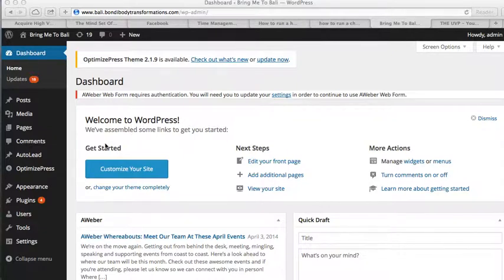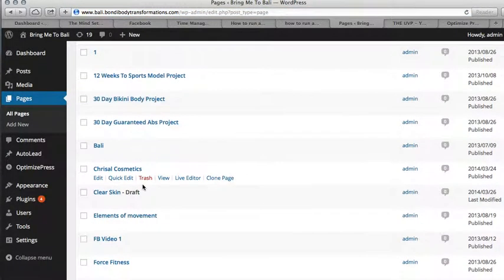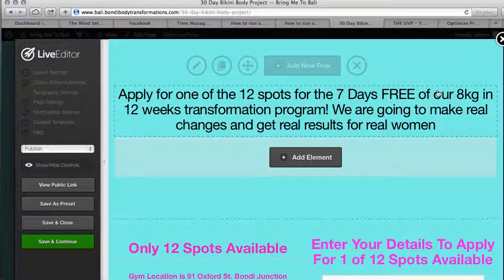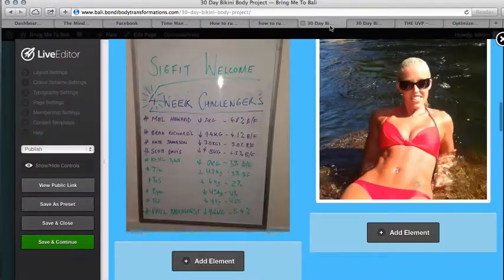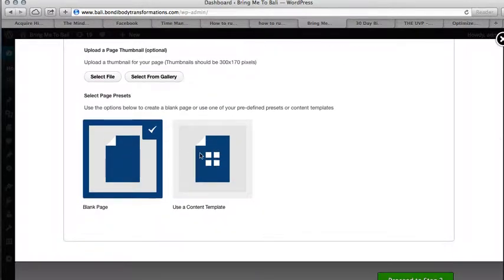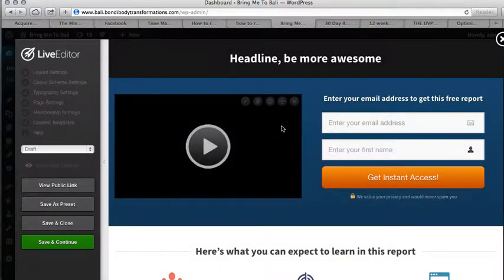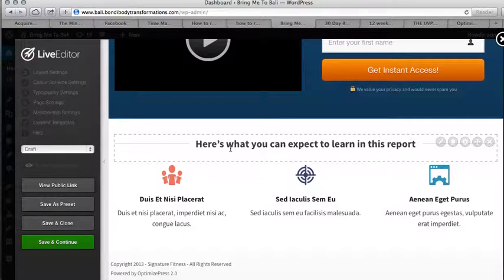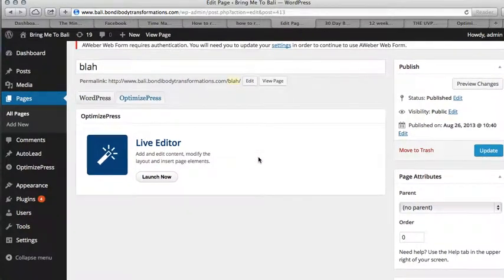OP2 basic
op2